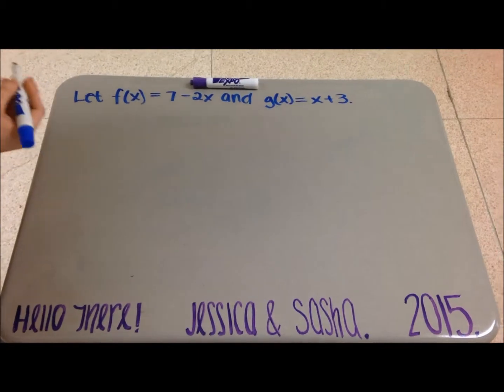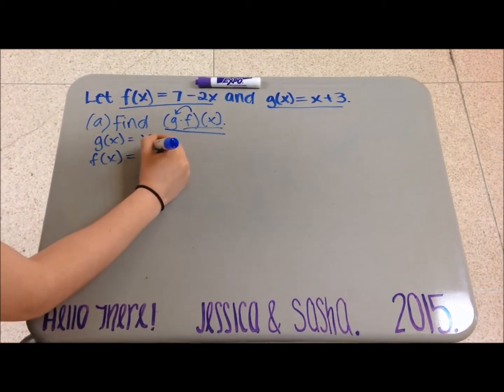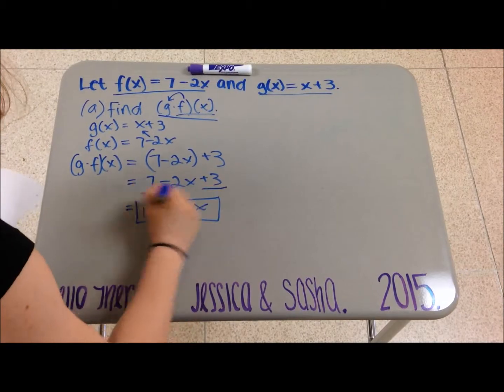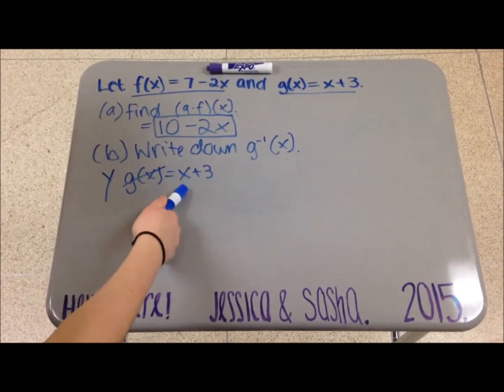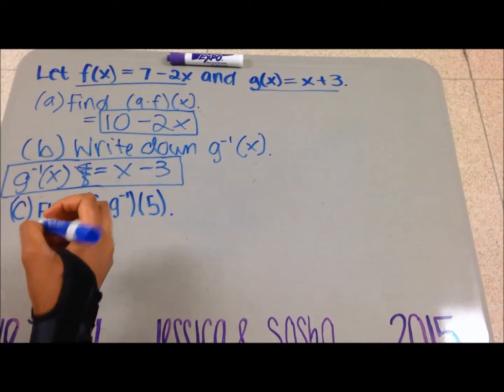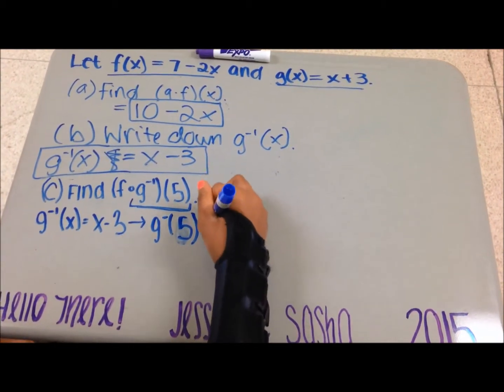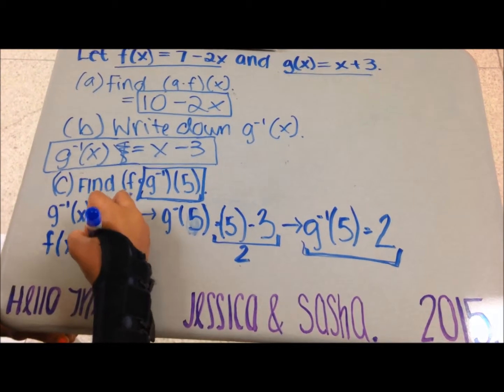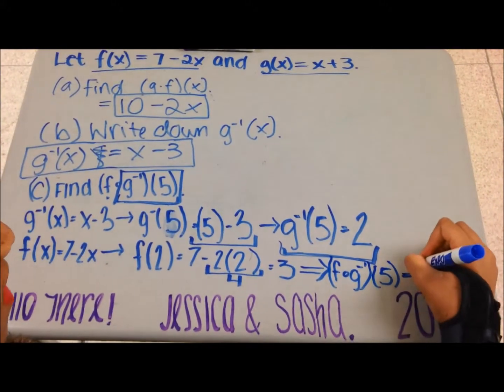Math Session with Sasha and Jessica !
~Composite Functions---IB Released Item: Question and Answer with Step-by-Step Work!~